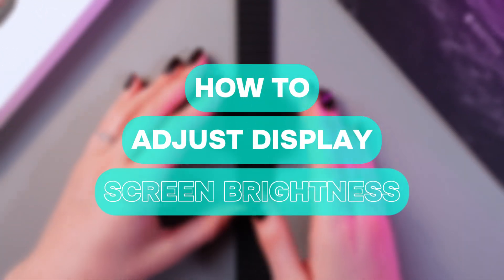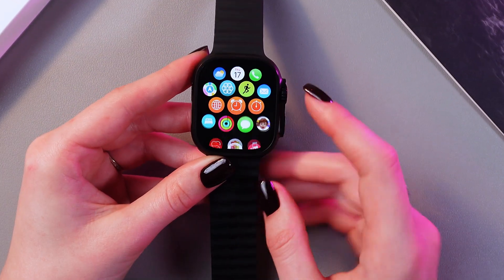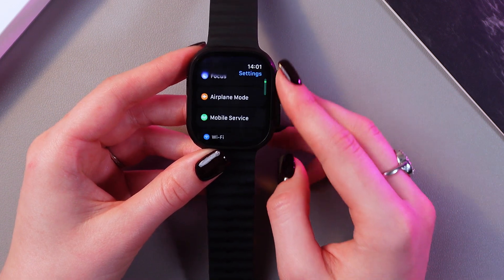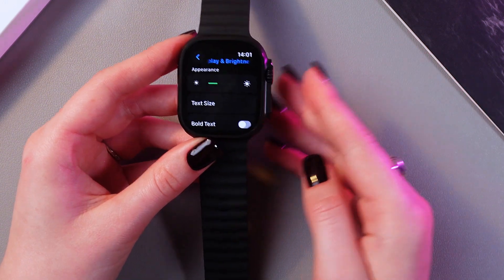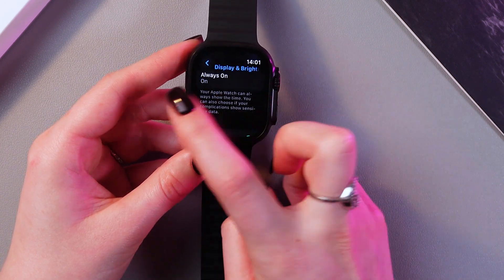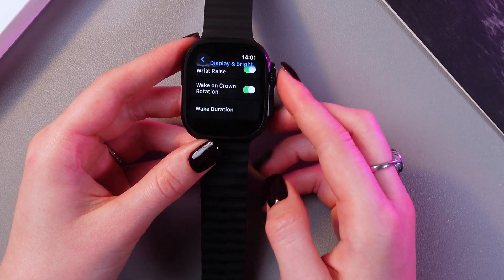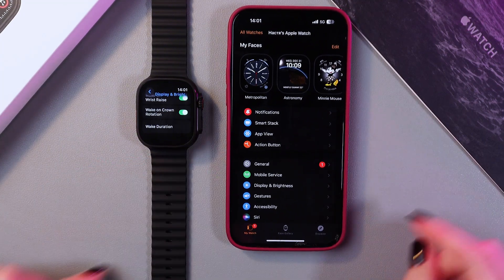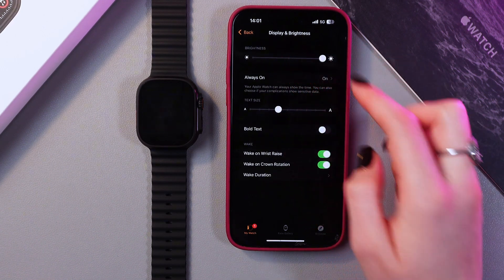How to Adjust Display Screen Brightness on Apple Watch Ultra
Want to optimize your Apple Watch Ultra 2 display for better visibility? This guide will show you how to easily adjust the screen brightness for any lighting condition. Whether you're in direct sunlight or low light, learn the step-by-step process to tailor your display settings to your needs. Get the most out of your Apple Watch Ultra 2's screen with these simple adjustments!